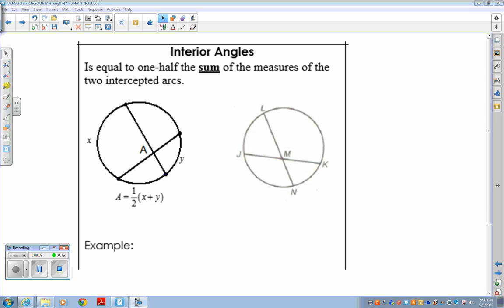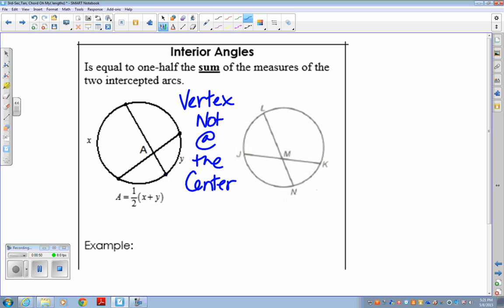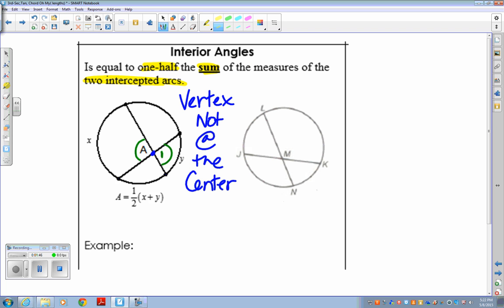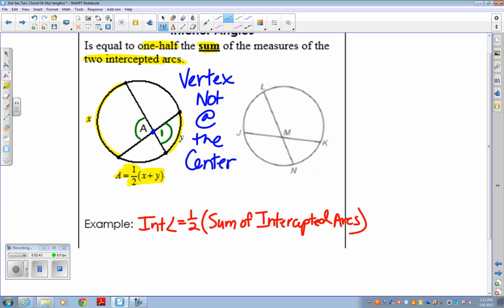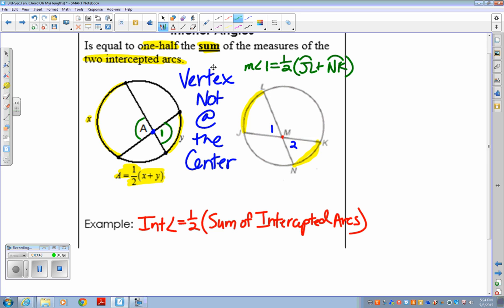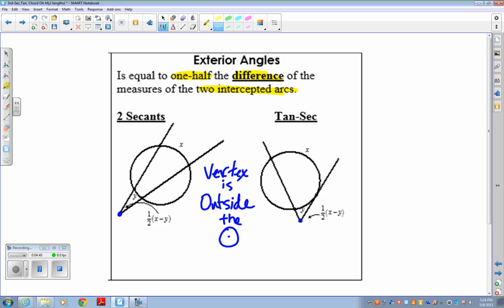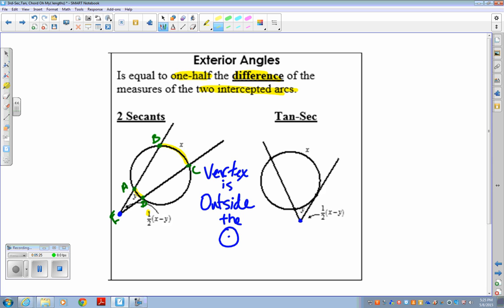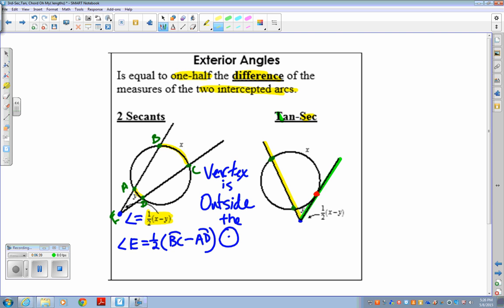May09Geom PAP Interior & Exterior Angles with Circles